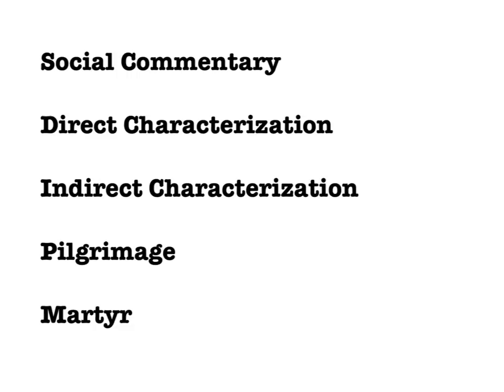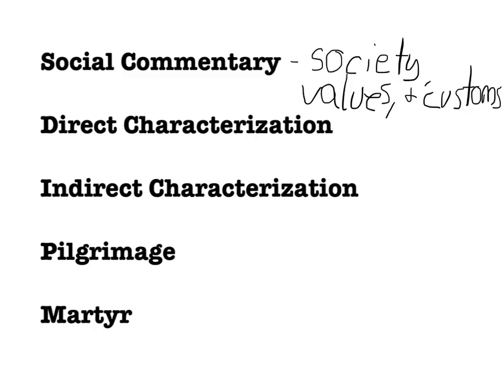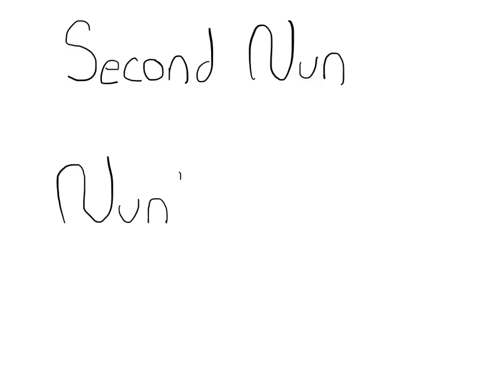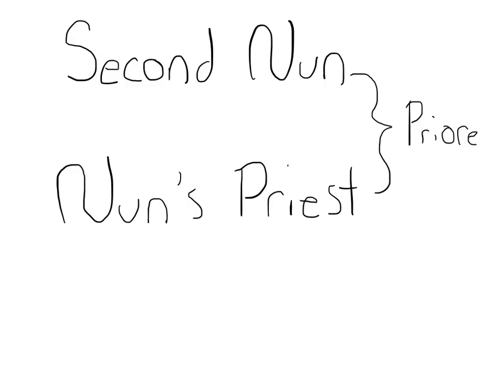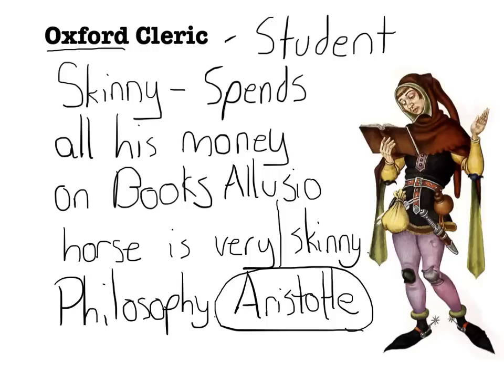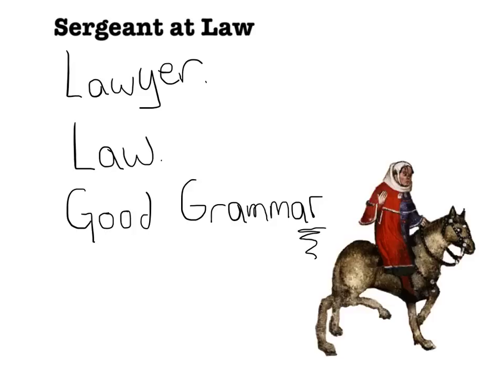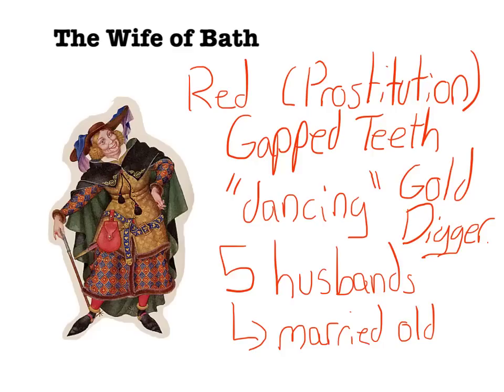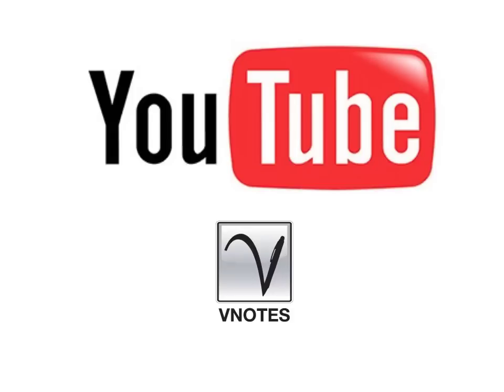The Canterbury Tales Review - part 1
Review of The Canterbury Tales, Geoffrey Chaucer, and characters: the Knight through The Wife of Bath.